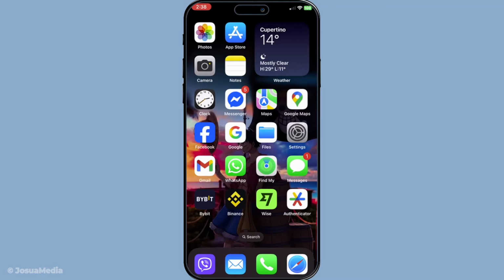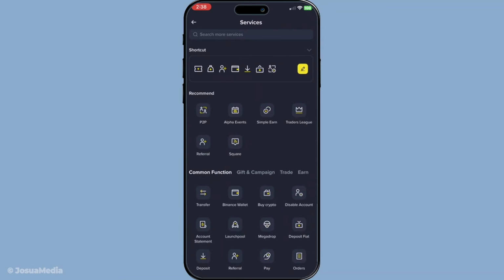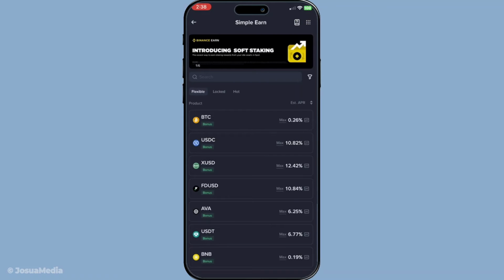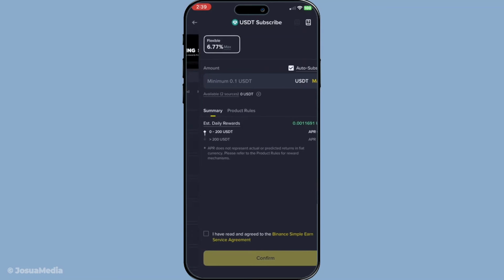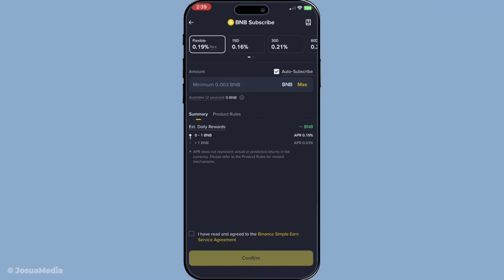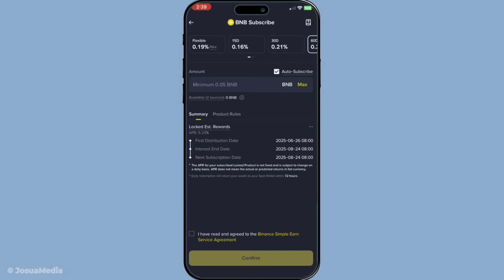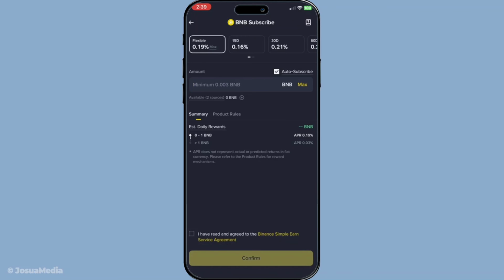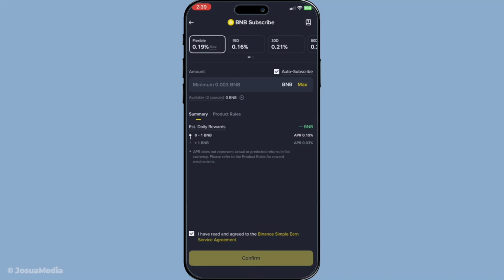How To Use Binance Simple Earn – Earn Passive Crypto Income A Beginner_s (Full 2025 Guide)